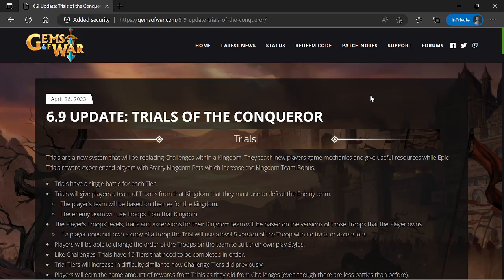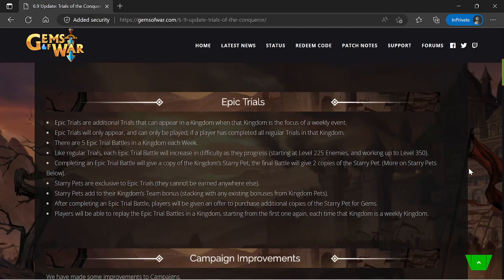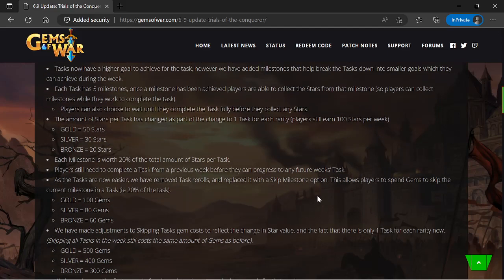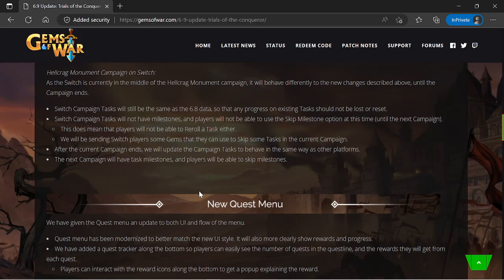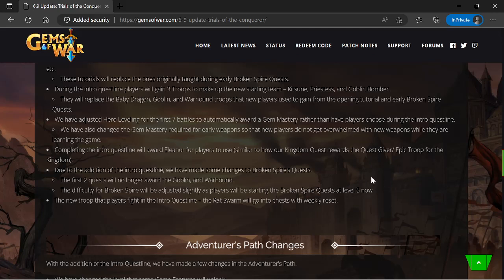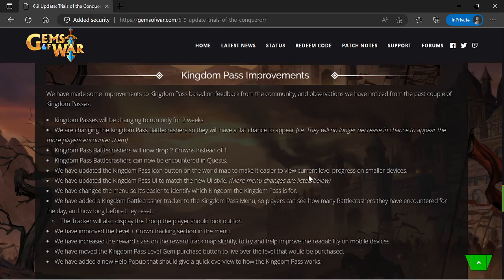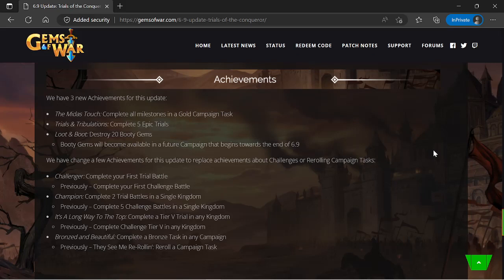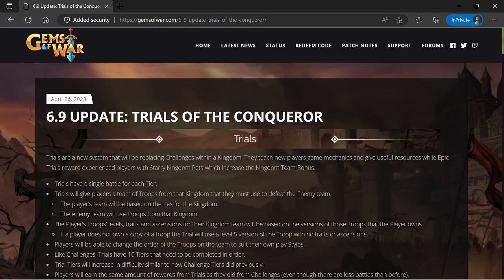Gems of War 6.9 Update Patch Notes! Trials of the Conqueror Better kingdom pass & campaign tasks!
Gems of War video going over the patch notes for the 6.9 update trails of the conqueror!